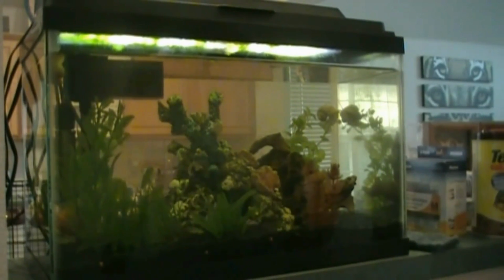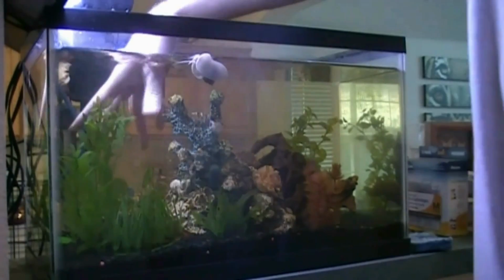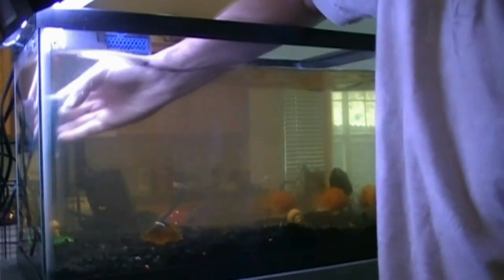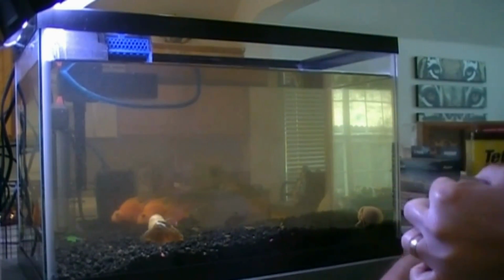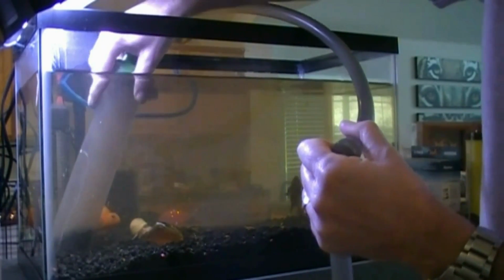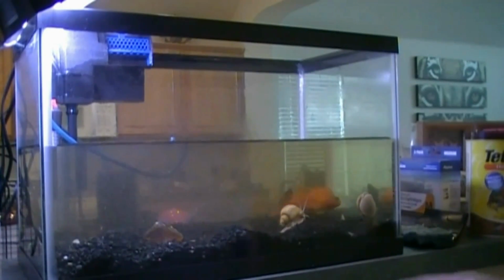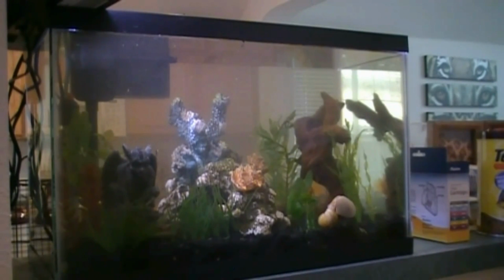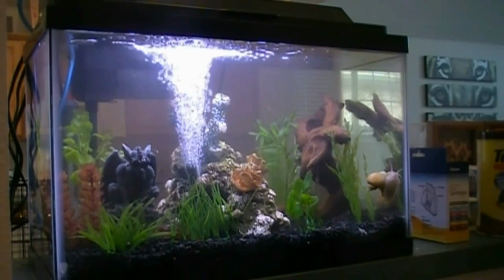10 Gallon Aqarium Cleaning Tutorial (Episode 5)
Inexpensive Aquarium Cleaning Tools I Recommend:
Aquarium Vacuum
Algae Scraper Pad (Glass Tank)
Algae Scraper Pad (Acrylic Tank)
Prime Water Conditioner

This is an older tutorial I created a few years back, but it seemed to help a lot of hobbyists, so I have reposted it here.

Welcome to our new Youtube channel to provide information for beginner-level and intermediate aquarium hobbyists. Would LOVE suggestions for topics you would like me to cover. Please help keep this channel family-friendly, respectful, and spam-free.

Troy's Aquarium Tutorials is a participant in the Amazon Services LLC Associates Program, an affiliate advertising program designed to provide a means for sites to earn advertising fees by advertising and linking to amazon.com